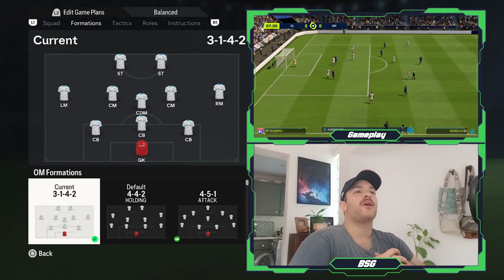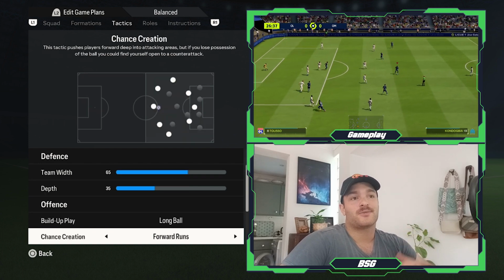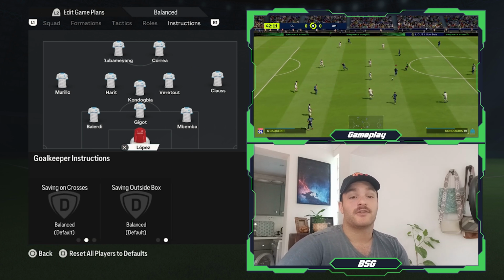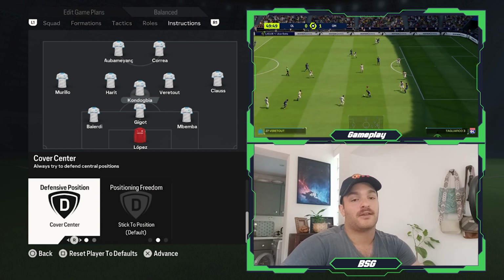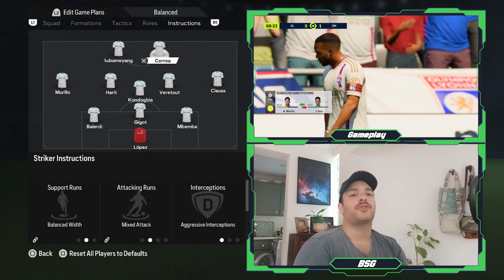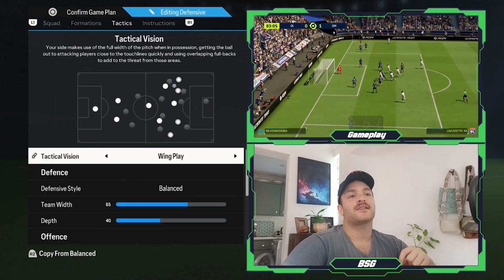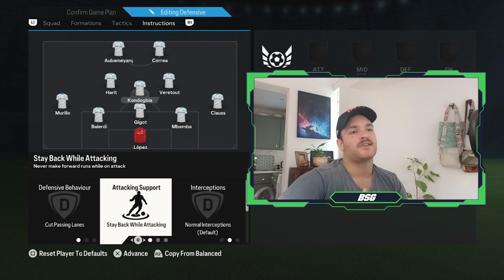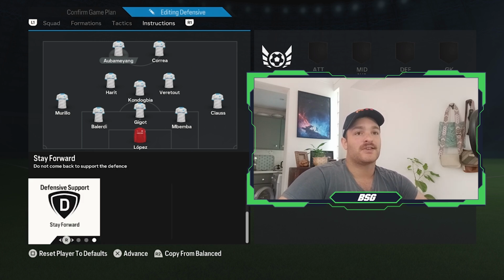Olympique Marseille Tactics Under Gattuso | EA FC 24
"Gattuso's Tactical Symphony: Decoding Olympique Marseille's 3-1-4-2 Mastery in EA FC 24"

Introduction:

Embark on a virtual journey to the Vélodrome as we dissect the tactical brilliance of Gennaro Gattuso at Olympique Marseille, meticulously crafted around the dynamic 3-1-4-2 formation in EA FC 24. This comprehensive guide unveils the intricacies of Gattuso's gameplay strategy, offering insights into player roles, formation dynamics, and coaching philosophies that promise to elevate your virtual football experience.

Player Roles and Tactical Structure:

At the heart of Gattuso's tactical mastery is the unconventional 3-1-4-2 formation, designed to provide defensive solidity while unleashing a potent attacking force. The formation features three center-backs forming a defensive trio, a single defensive midfielder shielding the defense, and a midfield quartet that orchestrates both defensive and attacking phases.

The central defensive midfielder acts as the linchpin, breaking up opposition plays and initiating quick transitions. The two central midfielders contribute both defensively and offensively, while the wide midfielders stretch play wide, creating spaces for the central attacking duo.

The striking pair, characterized by a clinical finisher and a versatile attacker, forms the focal point of Gattuso's attacking strategy.

Coaching Philosophy:

Gattuso's coaching philosophy at Olympique Marseille is founded on a disciplined defensive structure, high-tempo transitions, and collective teamwork. Replicating this success in EA FC 24 involves instilling a commitment to defensive organization, quick counterattacks, and precision in both passing and tackling.

Training sessions should focus on defensive drills, pressing techniques, and fluid attacking movements. Gattuso's emphasis on a cohesive team mentality is fundamental to Marseille's success in the dynamic 3-1-4-2 system.

Formation Dynamics in EA FC 24:

The 3-1-4-2 formation aligns seamlessly with the gameplay mechanics of EA FC 24, offering players a unique and strategic approach to both defense and attack. The defensive trio provides solidity, while the defensive midfielder shields the defense, preventing opponent breakthroughs.

The midfield quartet, combining defensive diligence and creative flair, controls the center of the pitch. The wide midfielders stretch play, creating spaces for the central attacking duo to exploit. The striking pair benefits from the collective efforts of the midfield, making runs and finishing clinically.

Conclusion:

Replicating Gennaro Gattuso's Marseille tactics in EA FC 24 through the dynamic 3-1-4-2 system is a captivating venture into unconventional football. Whether you're a seasoned gamer or new to the virtual pitch, understanding the nuances of Gattuso's gameplay offers a strategic edge.

Embrace the essence of disciplined defense, understand player roles, and implement the coaching philosophy to unleash the full potential of Marseille's 3-1-4-2 formation in EA FC 24. Get ready to orchestrate tactical symphonies and experience the unique mastery of Gattuso's system at Olympique Marseille.